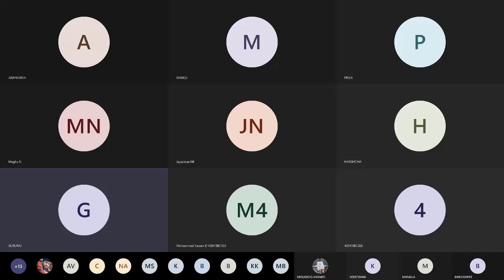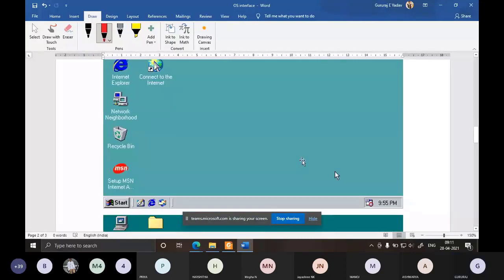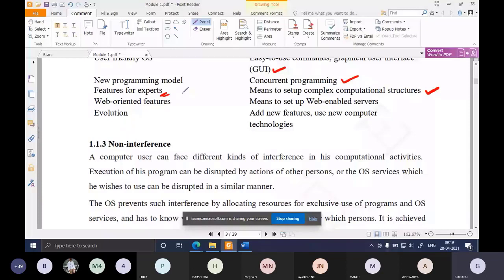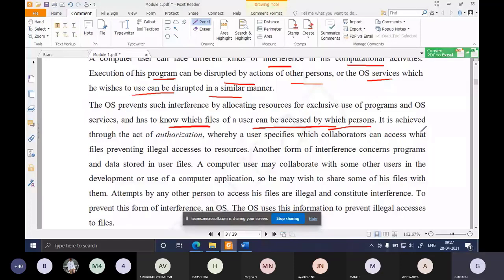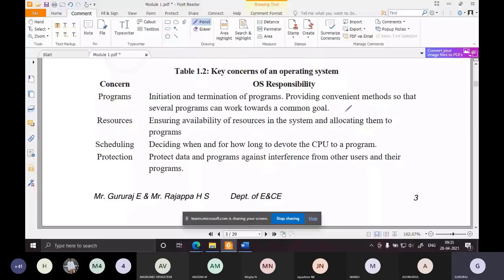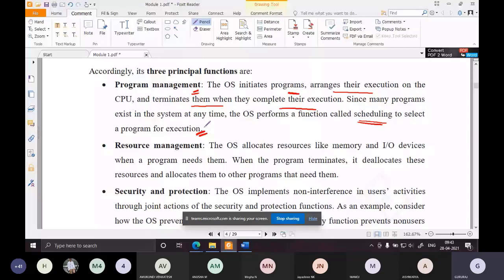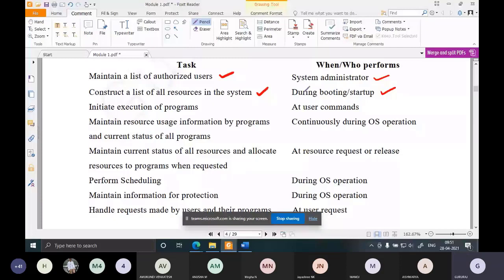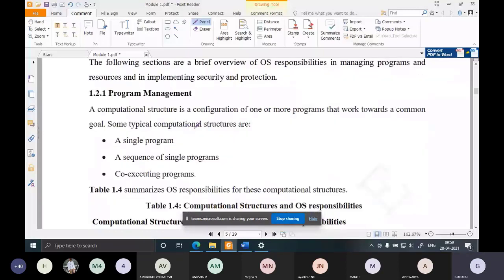Goals of on Operating System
This video talks about Goals of on Operating Systems. This video was recorded on 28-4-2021. This is Video 2 in the Operating System series.